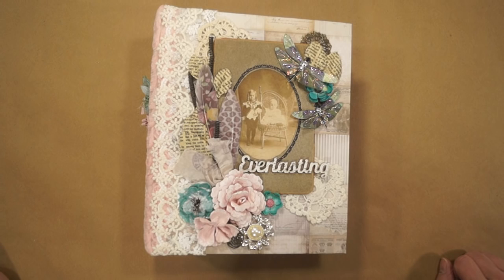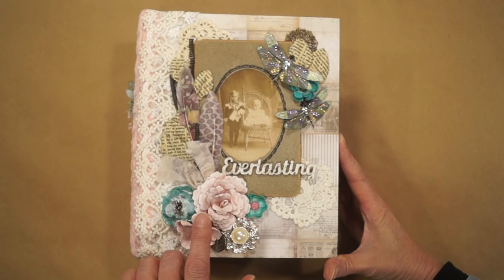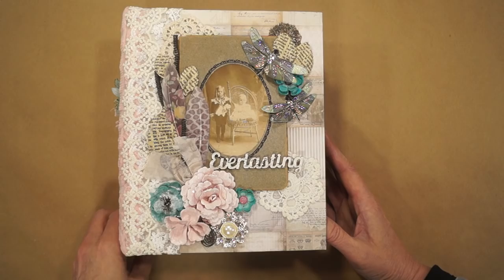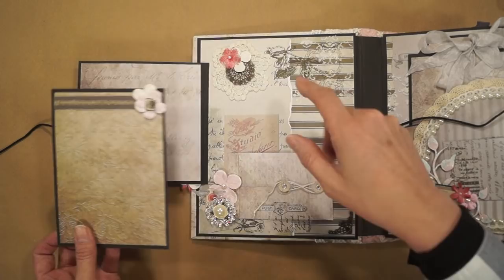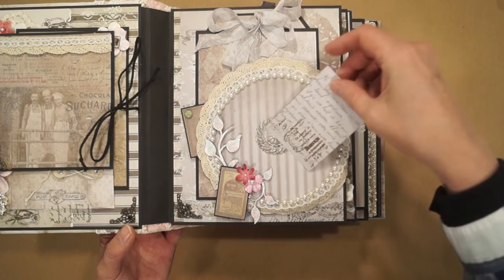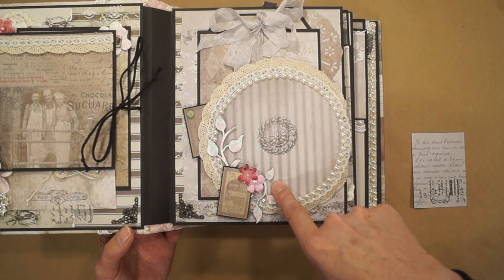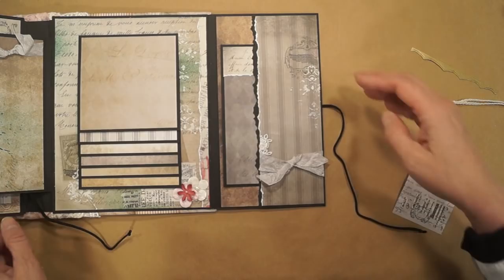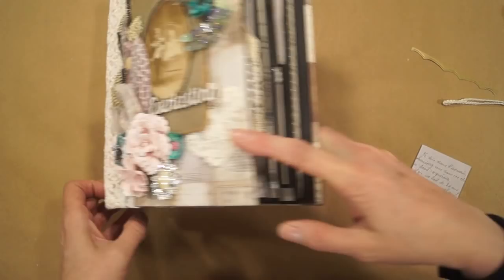French Industrial Scrapbook Mini Photo Album Reneabouquets Design Team Project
Reneabouquets Dream Catcher Dragonflies
Petaloo Textured Elements Teal Flowers
Reneabouquets Trinket- Large Snowflake Rhinestone and Pearl Shank Button
Reneabouquets Chunky Glitter Glass Pink
Reneabouquets Chunky Glitter Glass Diamond
Reneabouquets Trim-Sheer Romance Lace White
Reneabouquets Trim My Romantic Heart Lace
Reneabouquets~ Baroque Metal Frames
Reneabouquets Trim Natural Cotton Crochet Lace-Cluny Lace 003
Blue Fern Laser Cut Chipboard-Chelsea Vines
Reneabouquets Trim-Timeless White Lace
Reneabouquets Queen Bee Clock Charms
Prima Ingvild Bolme Stamp And Add Angel Wings Scrapbook Embellishments
Reneabouquets Trim Bridesmaid Lace~White
Reneabouquets Trim- Wide Floral Embroidered Lace
Reneabouquets Trim-Delicate Flower Lace
Reneabouquets Trim-Delicate Beauty Guipere Lace
Natural Cotton Crochet Lace-Cluny Lace 001